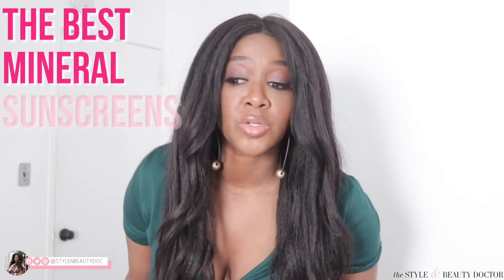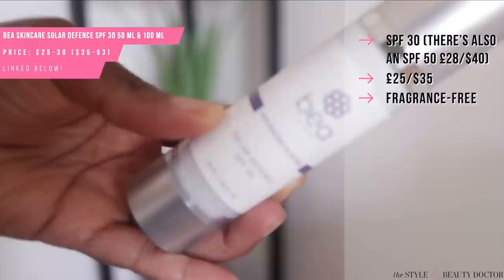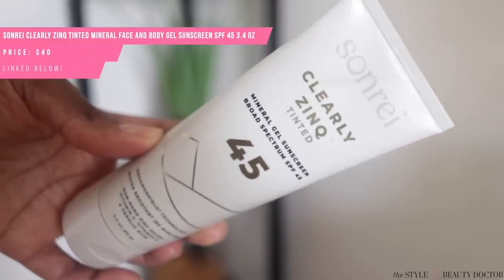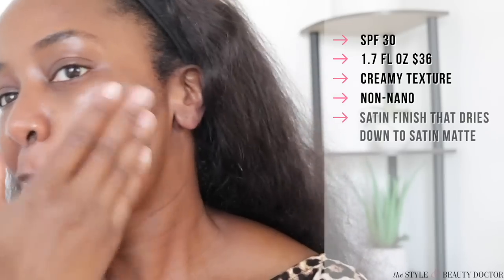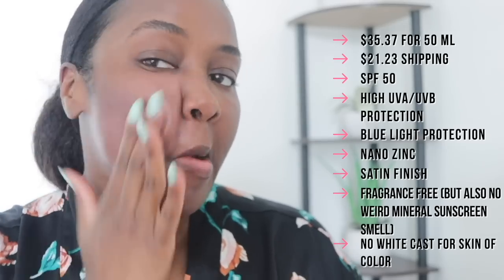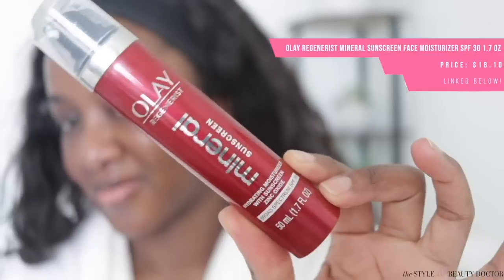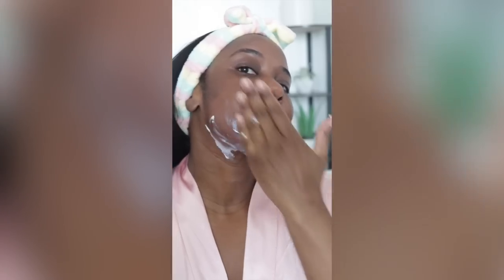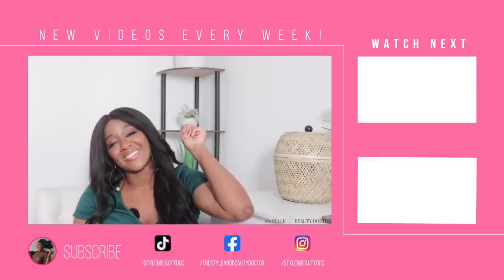2021 BEST Mineral Sunscreen for Darker Skin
I tried a TON of mineral sunscreen for darker skin on this channel this year and these are the BEST ones I've tried in 2021!

TIMESTAMPS:
0:00 IMPORTANT things to know about mineral sunscreen
1:31 Supergoop! Mineral Sheerscreen
2:27 Dr. Dennis Gross Skincare All-Physical Lightweight Wrinkle Defense Broad Spectrum Sunscreen
3:30 Bea Skincare Solar Defence
5:13 Sonrei Mineral Sunscreens
8:07 Ghost Democracy
8:45 Absolute Joi Daily Hydrating Moisturizing Cream with Mineral Sunscreen
9:43 Farmacy Green Defense Daily Mineral Sunscreen
10:07 Dr. Gio Cosmetics Ultra 7 Brightening Foundation Cushion
11:33 Live Tinted HUEGUARD
12:45 Dr V InZincable
14:01 Bergen Dermatology Sheer Joy Sunscreen
14:46 Buttah Skin Tinted Mineral Facial Sunscreen
15:30 OILY SKIN and Mineral Sunscreen
17:37 Olay Regenerist Mineral Sunscreen Face Moisturizer
20:25 If you STILL get a blatant WHITE CAST from these, DO THIS...

Supergoop! Mineral Sheerscreen SPF 30 PA+++ 1.5 oz $38

Dr. Dennis Gross Skincare All-Physical Lightweight Wrinkle Defense Broad Spectrum Sunscreen SPF 30 1.7 oz $42

Bea Skincare Solar Defence SPF 30 50 mL & 100 mL £25-38 ($35-53)

Bea Skincare Solar Defence SPF 50 50 mL & 100 mL £28-42 ($40-59)

Sonrei CLEARLY ZINQ™ MINERAL GEL SUNSCREEN SPF 60 3.4 oz $40

Sonrei Kids Zinq Mineral Face and Body Gel Sunscreen SPF 60 3.4 oz $40

Sonrei Clearly Zinq Tinted Mineral Face and Body Gel Sunscreen SPF 45 3.4 oz $40

Absolute Joi Daily Hydrating Moisturizing Cream with Mineral Sunscreen Broad Spectrum SPF 40 1.7 fl oz $42

Farmacy Green Defense Daily Mineral Sunscreen 1.7 oz $36

Dr. Gio Cosmetics Ultra 7 Brightening Foundation Cushion SPF 50+ PA+++ 0.45 oz $34.99

Bergen Dermatology Sheer Joy Sunscreen SPF 50+ 1.7 oz $36

Buttah Skin Tinted Mineral Facial Sunscreen SPF 30 2 fl oz $24

Supergoop! (Re)setting 100% Mineral Powder SPF 35 PA+++ $30

Olay Regenerist Mineral Sunscreen Face Moisturizer SPF 30 1.7 oz